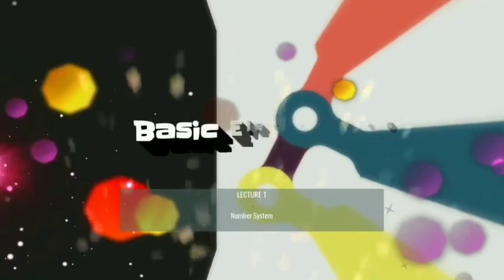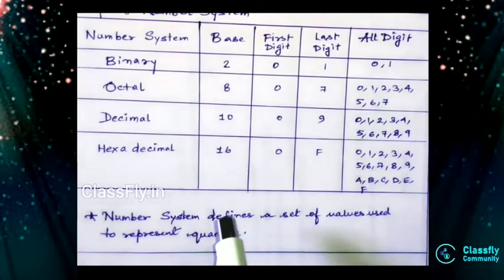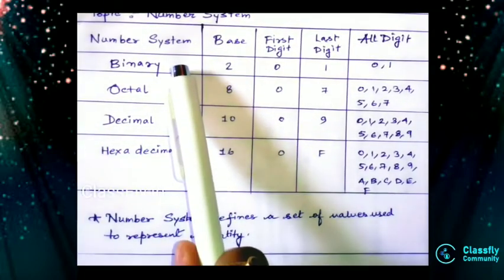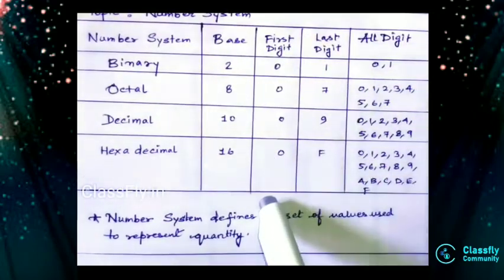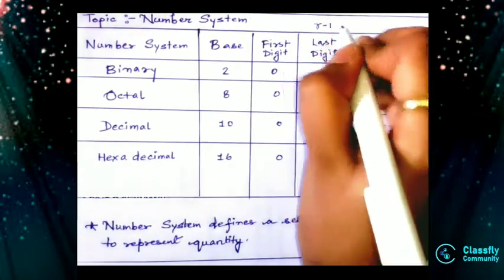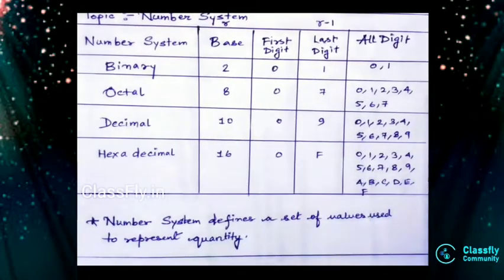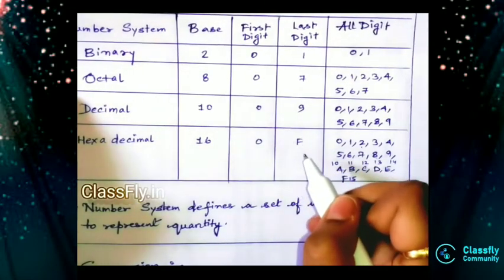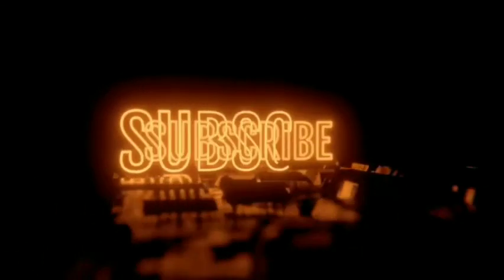Engg | VTU | Electronics | Module 5 |Lecture 1 Number System